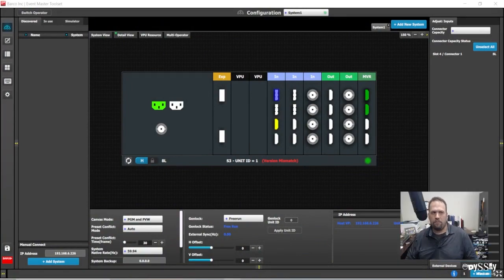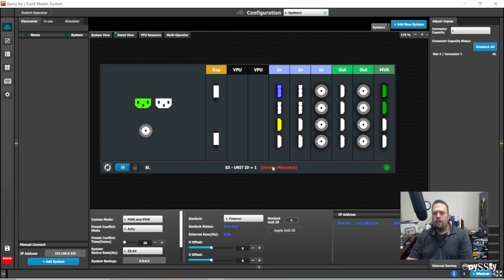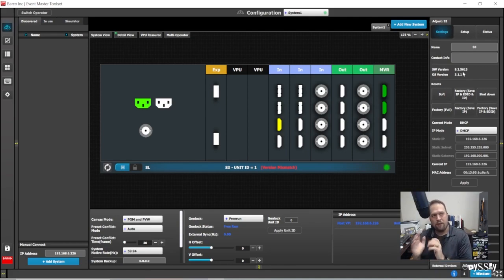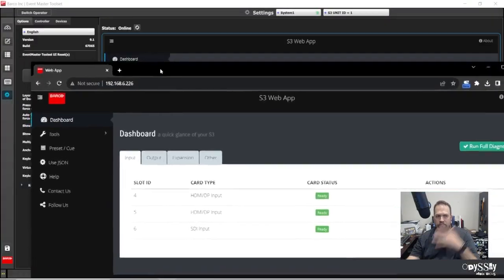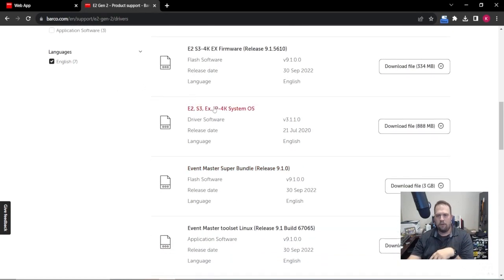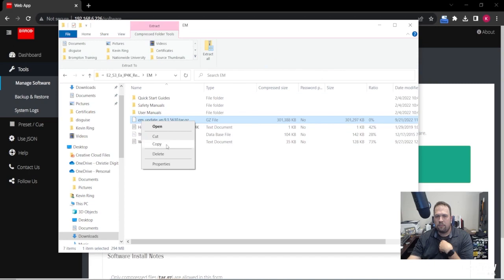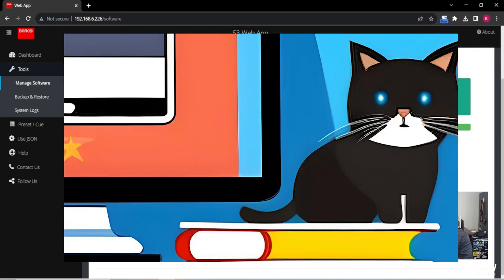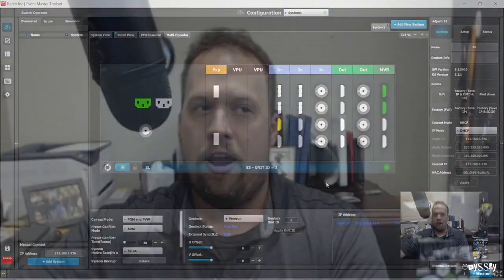Barco E2 - Upgrade Firmware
Kevin demonstrates how to upgrade (or downgrade) firmware and OS for the Event Master Toolset (Barco E2, S3, ImagePro 4k, PDS-4k, Ex)

This tutorial shows how to check firmware versions and get rid of "Version Mismatch" error in the toolset